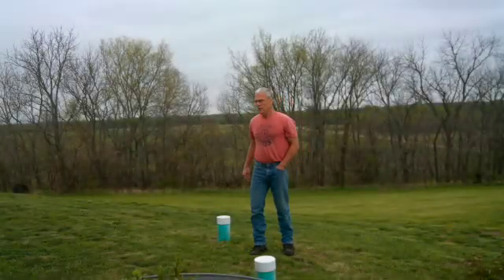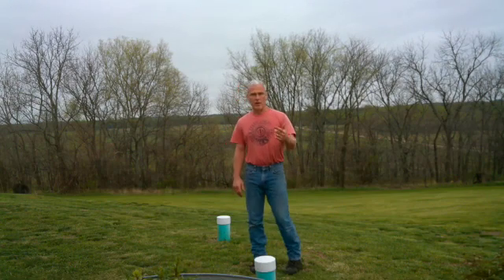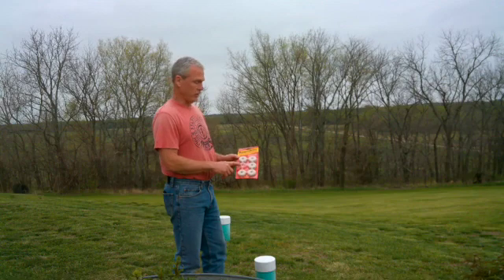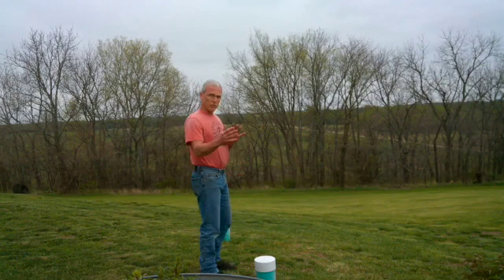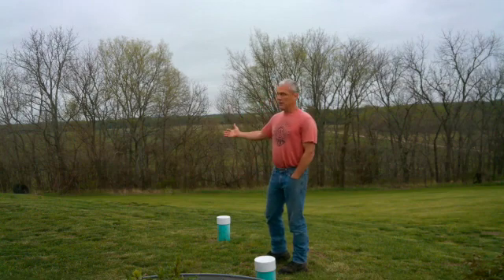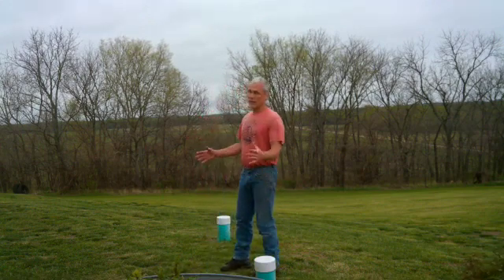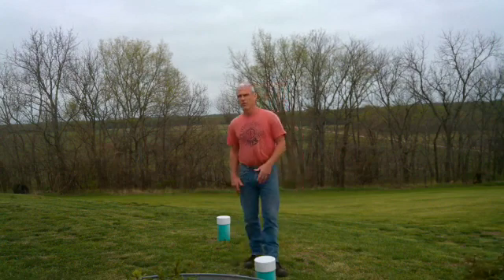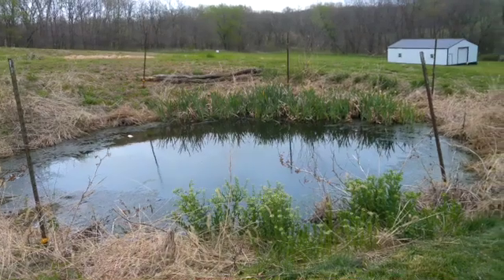Septic Systems, A Guide to Lagoons and Leach Fields!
If you're a homeowner in a rural area, chances are you have a septic system to manage your household wastewater. If you live in town you may be unfamiliar or nervous about septic systems. I've used one for nearly 35 years with no issues.  I discuss the basics of lagoon and leach field systems.